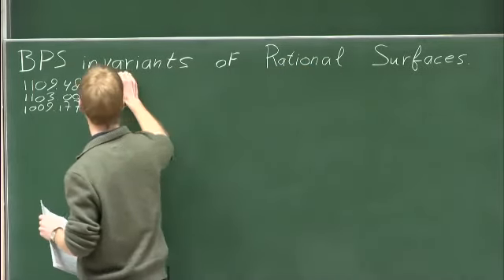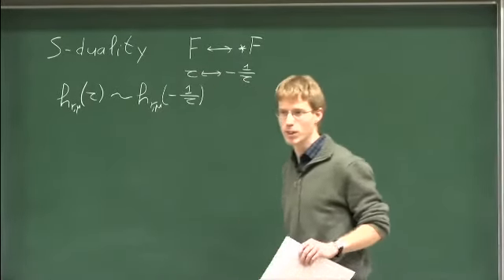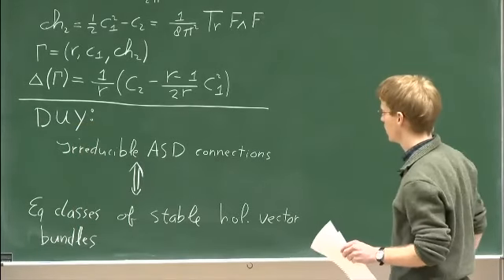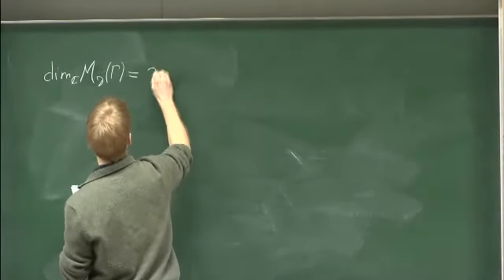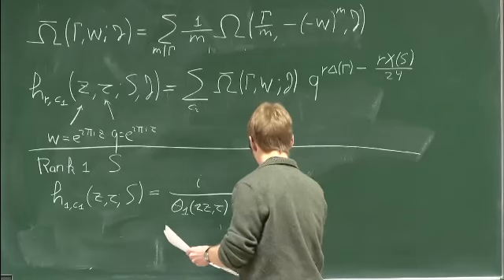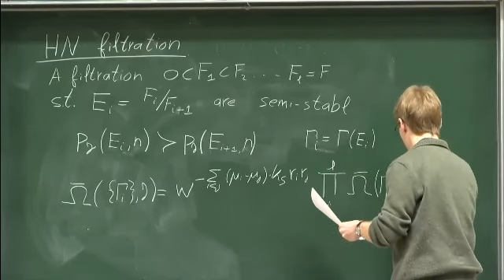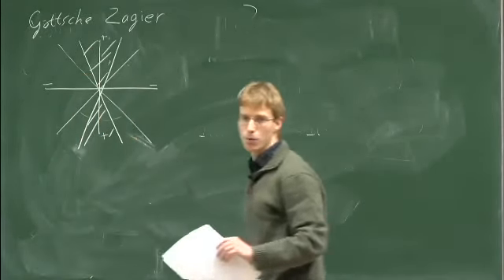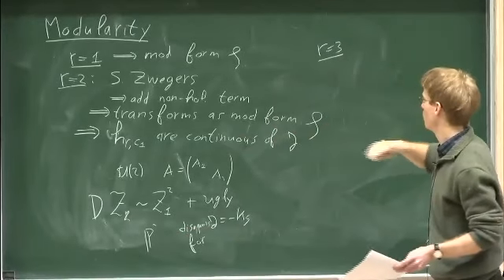Dr. Jan Manschot | BPS Invariants of Rational Surfaces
Title: BPS Invariants of Rational Surfaces
Speaker: Dr Jan Manschot (Trinity College Dublin)
Date: 20th Jan 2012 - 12:00 to 13:00